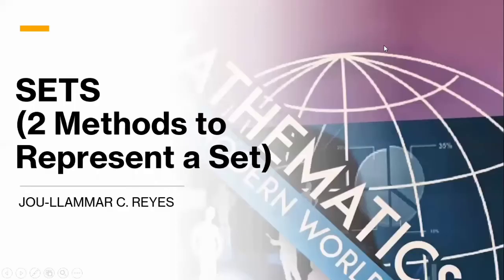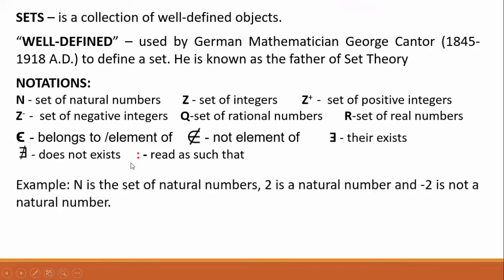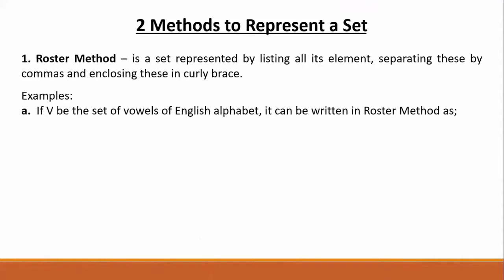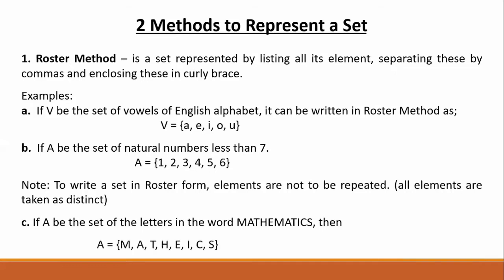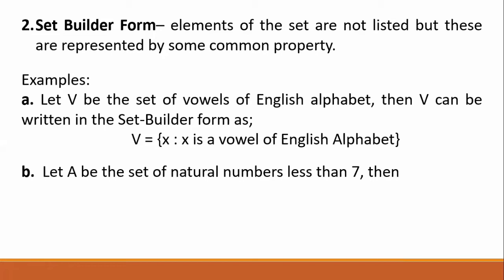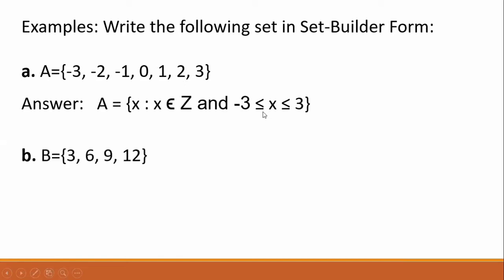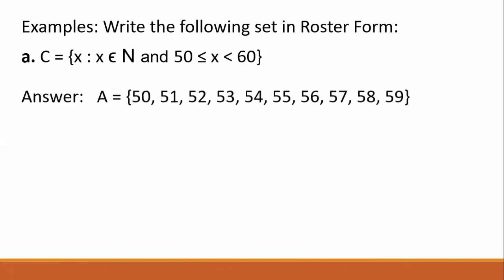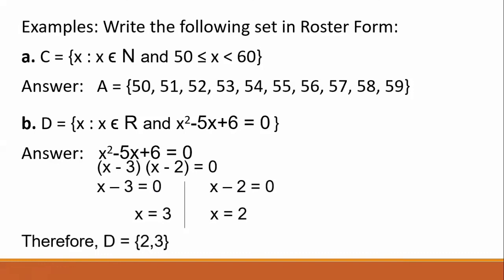Sets ( 2 Methods to Represent a Set) - Mathematics in the Modern World (JC Reyes)